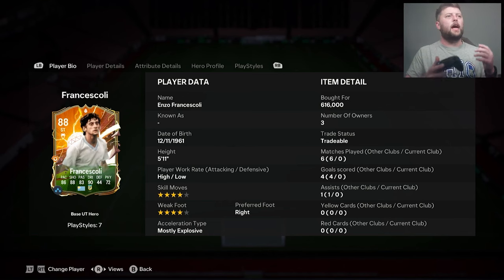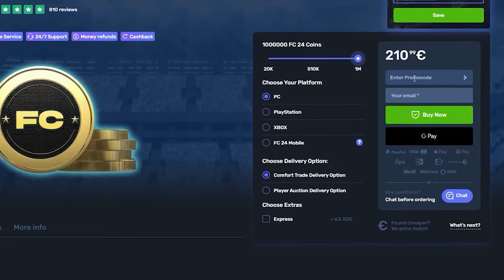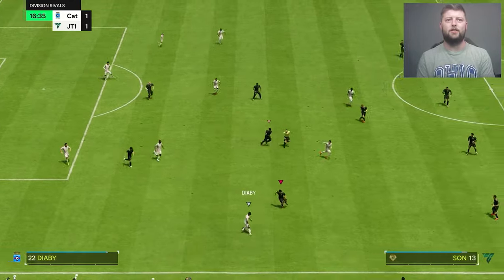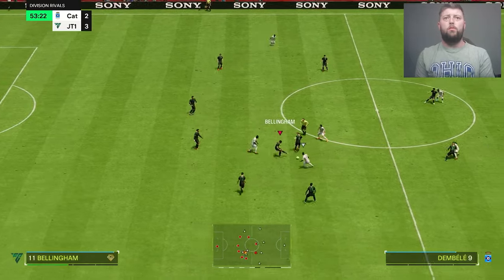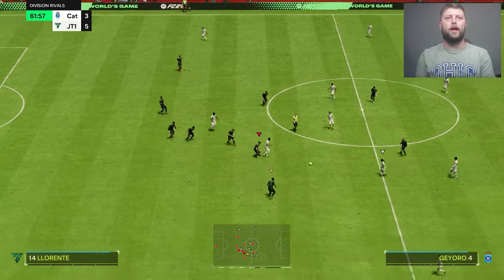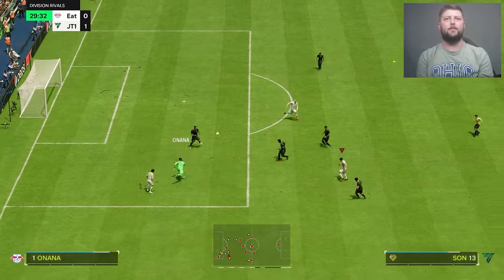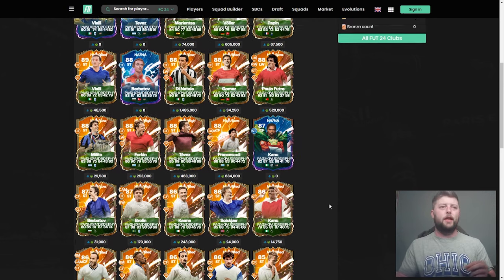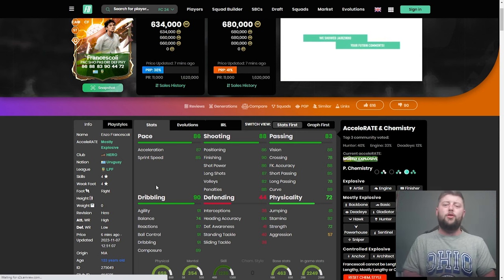88 Hero Francescoli Player Review - EA FC 24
88 Hero Francescoli Player Review - EA FC 24